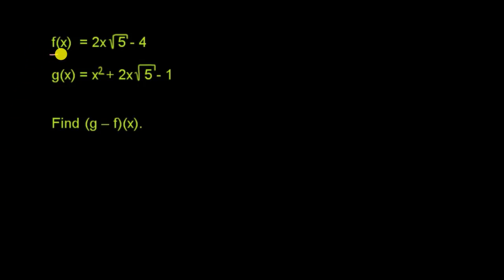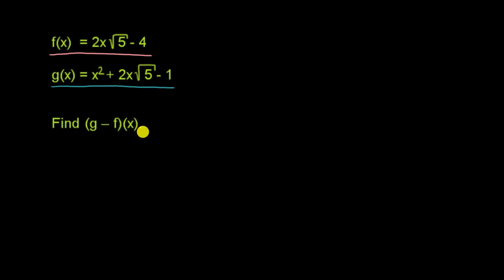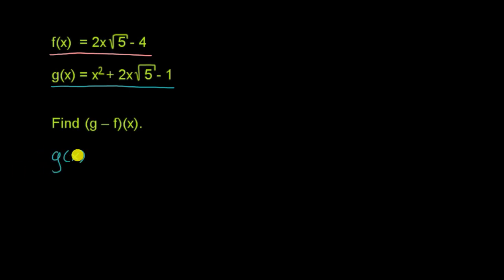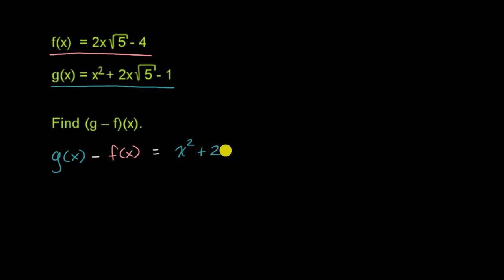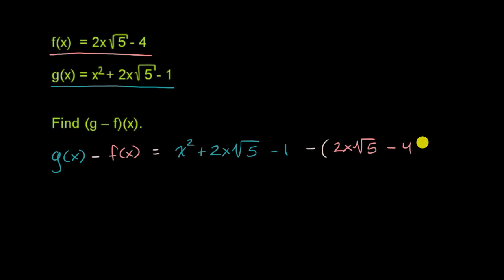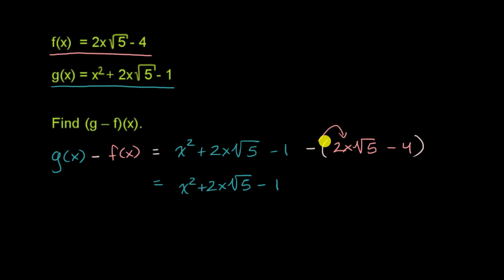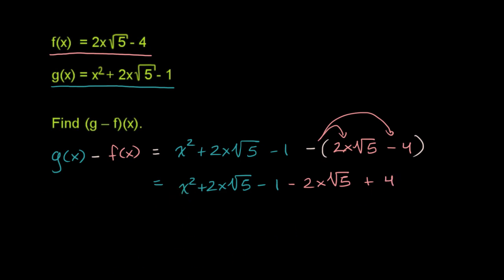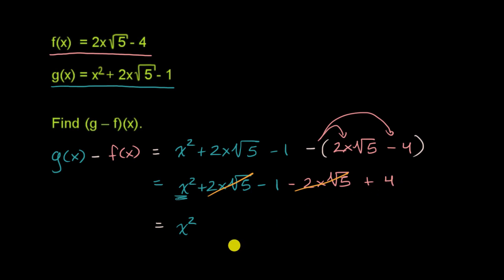Difference of functions | Functions and their graphs | Algebra II | Khan Academy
Courses on Khan Academy are always 100% free. Start practicing—and saving your progress—now